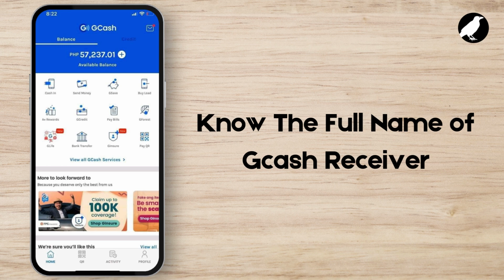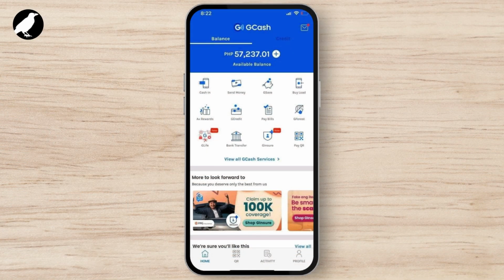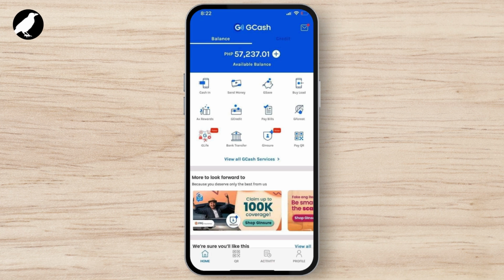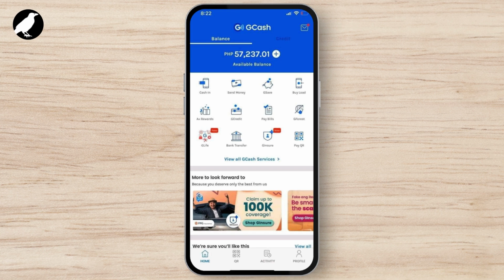How To Know The Full Name of Gcash Receiver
Curious about how to find out the full name of a GCash receiver? This video will guide you through the steps to identify the registered name of a GCash account. Whether you're asking, "How do I check the full name of a GCash receiver?" or need tips to ensure your transactions are secure, this tutorial has you covered. Learn how to verify the details of your GCash receiver and make safe transactions. Watch now to discover the easy steps!

Timestamps:
00:00 How to Know the Full Name of GCash Receiver
00:10 How Do I Check the Full Name of a GCash Receiver?